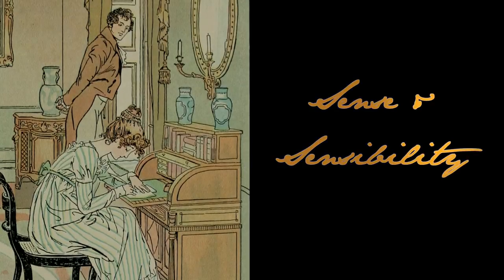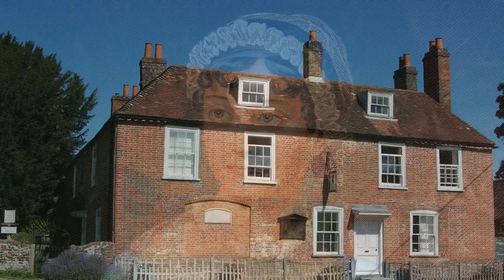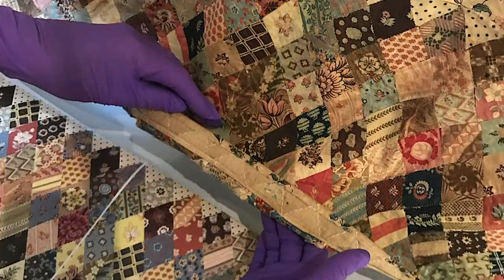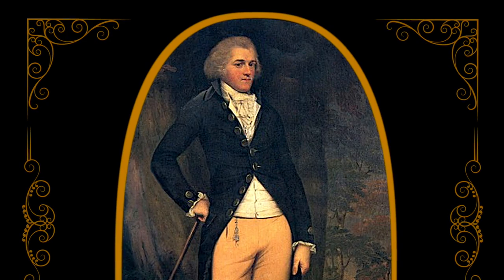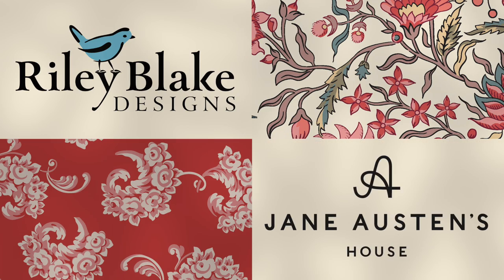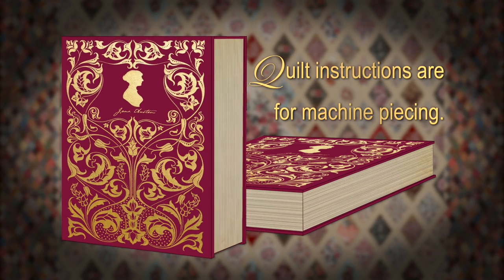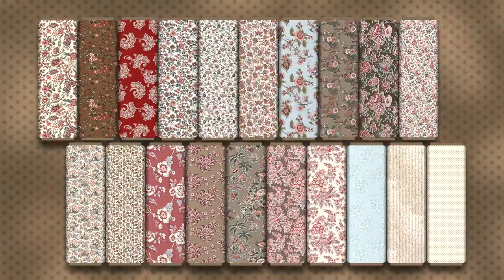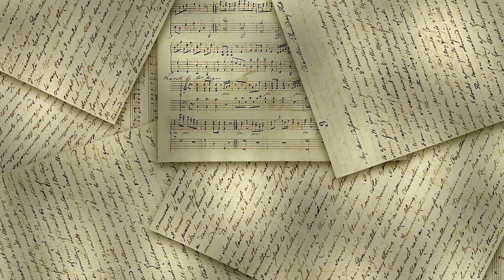Jane Austen at Home fabric line from Riley Blake Designs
Did you know that Jane Austen was a quilter? Learn the history behind Riley Blake Designs' landmark release of the Jane Austen at Home fabric line.